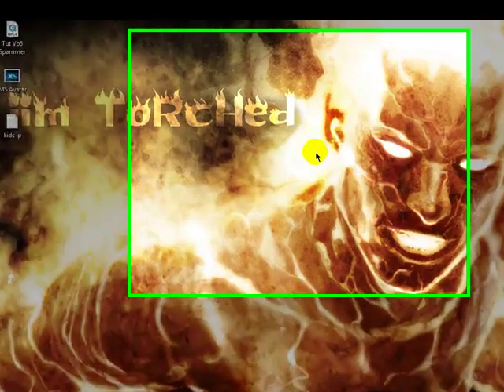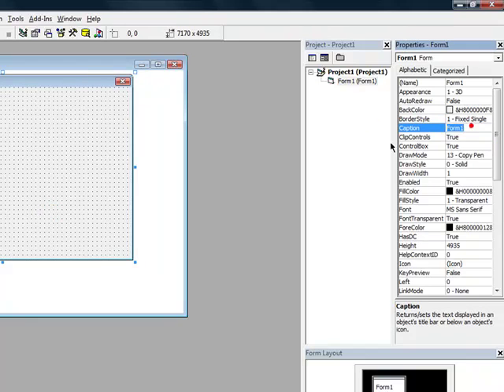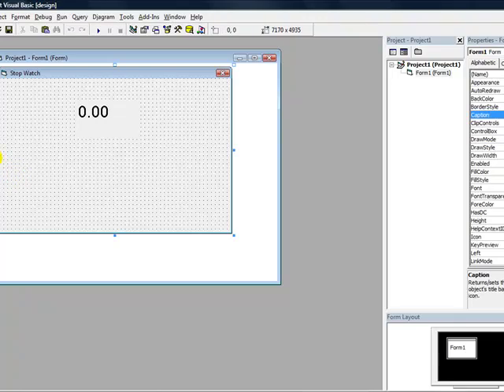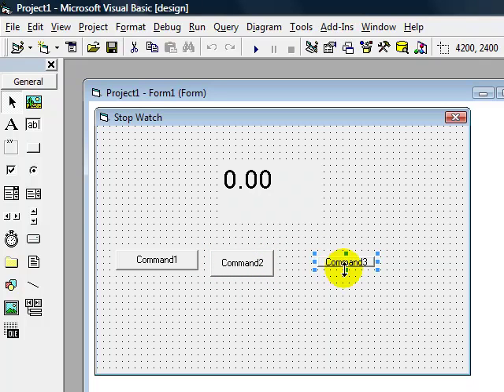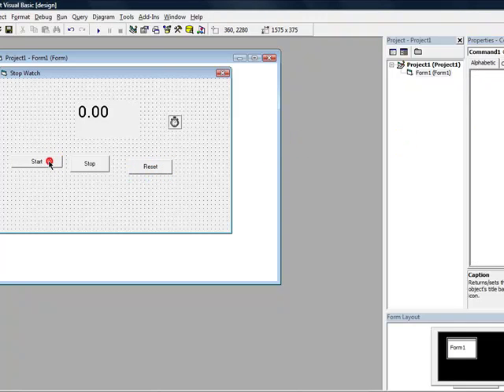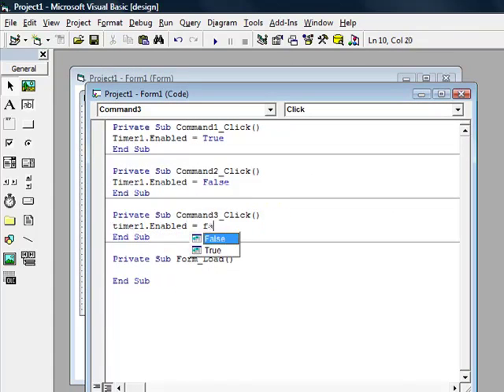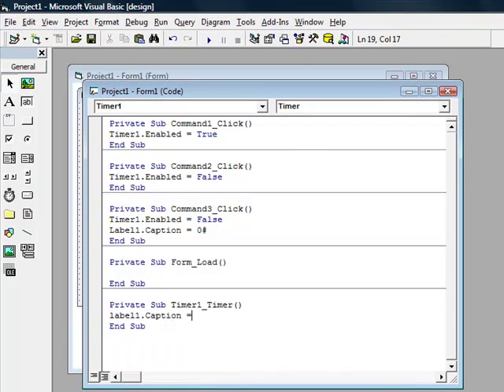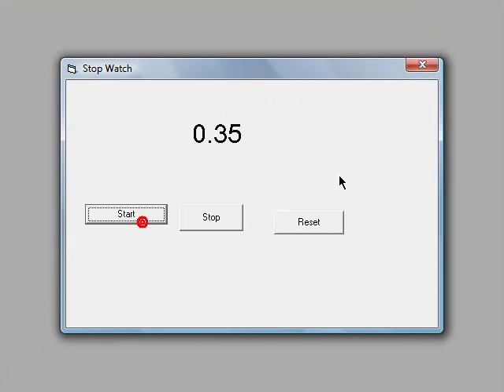Make a Digital stopwatch in Visual Basic 6.0 (Tutorial)[MyzticStudios]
Codes
Start Button:
timer1.enabled = true
Stop Button:
timer1.enabled = false
Reset Button:
timer1.enabled = false
label1.caption = 0.00
timer1:
label1.caption = label1.caption + 0.01